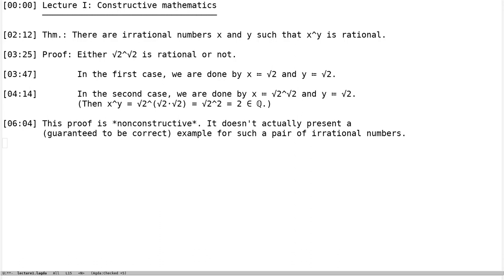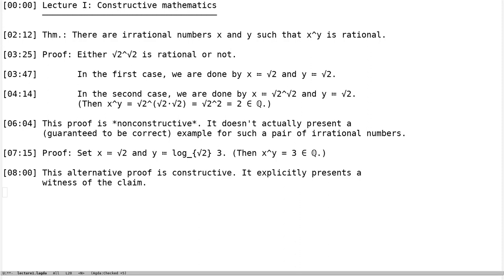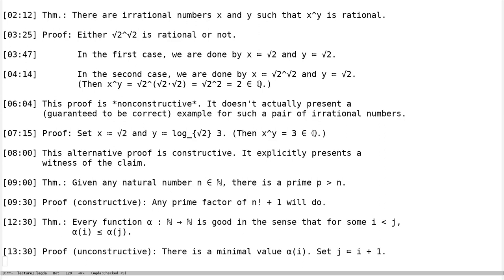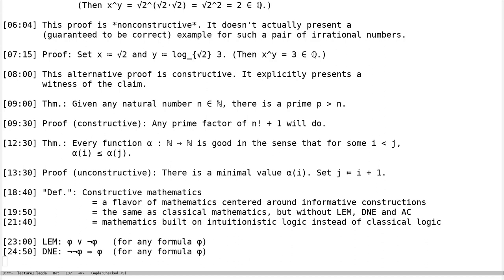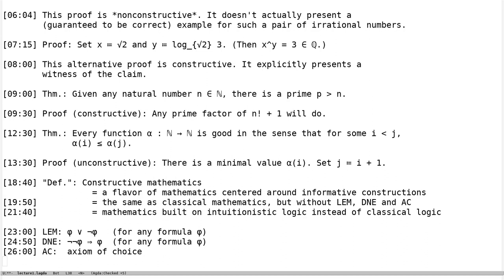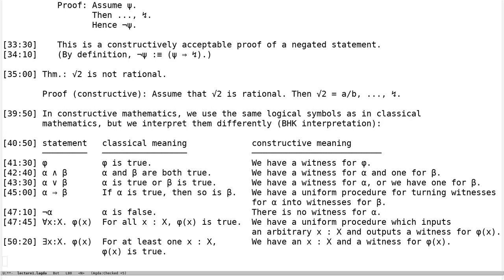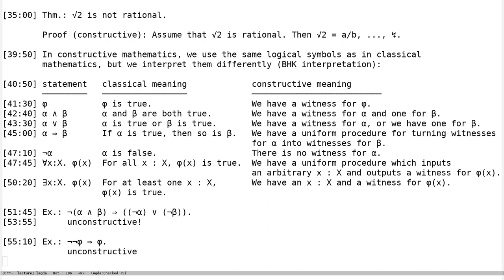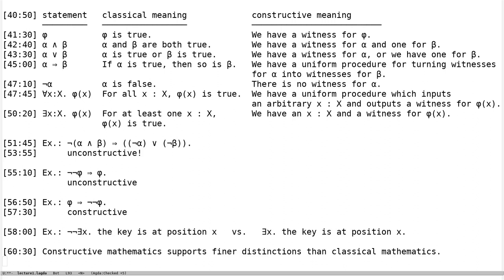Programs from proofs 1/3 by Ingo Blechschmidt: Introduction to constructive mathematics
Minicourse by Ingo Blechschmidt on extracting programs from proofs at the University of Verona

Constructive mathematics is a flavor of mathematics in which we use the axiom of choice and the technique of proof by contradiction only in certain special cases. The square root of two is constructively still irrational, but there might be vector spaces without a basis.

As a result, proofs are more informative (for instance regarding bounds), finer distinctions can be made (for instance between positive existence and mere impossibility of non-existence) and results apply more generally: Every constructive result also has a geometric interpretation, where it applies to continuous families, and an algorithmic interpretation, yielding computational witnesses such as procedures for computing the objects whose existence has been shown.

Relinquishing the axiom of choice and the principle of excluded middle also allows us to explore axioms and notions which are incompatible with these classical laws, such as mathematical settings in which all functions are continuous.